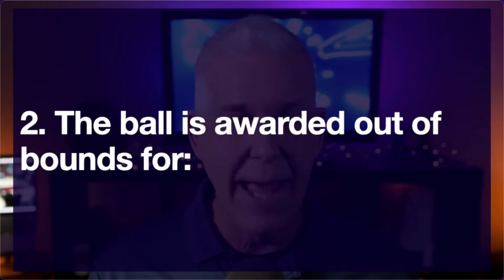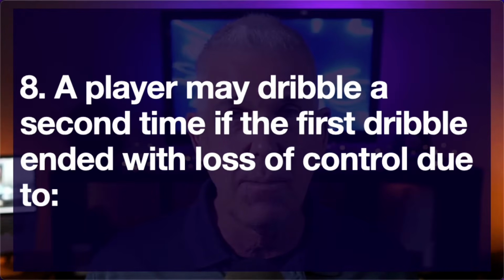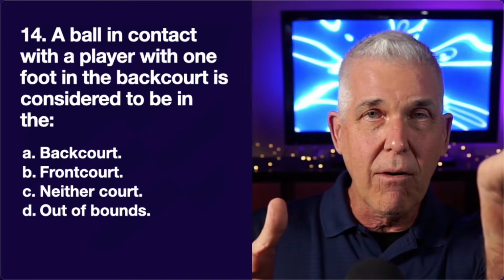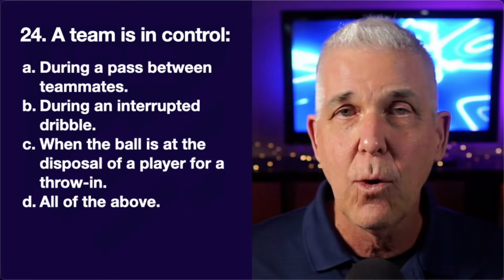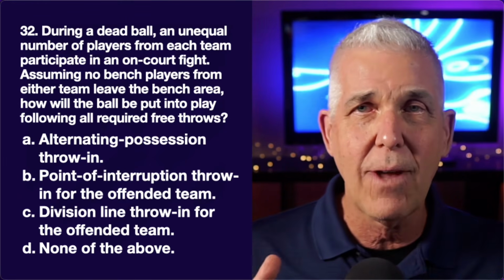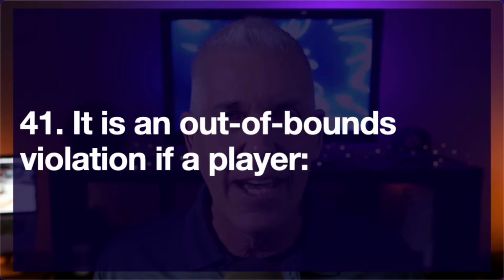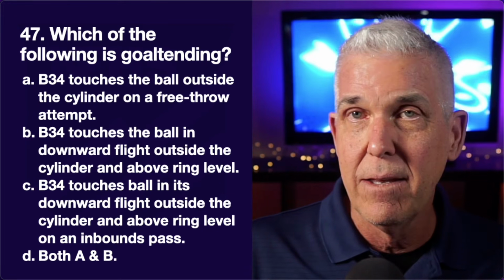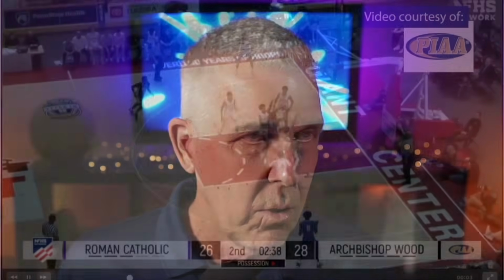NFHS Rules TEST Part 1 | Basketball Rules Expert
00:00 Introduction
00:35 Question 1
18:10 Question 11
30:15 Question 21
41:02 Question 31
55:43 Question 41
1:10:01 Question 51

▽ Let’s connect!

Transcription: